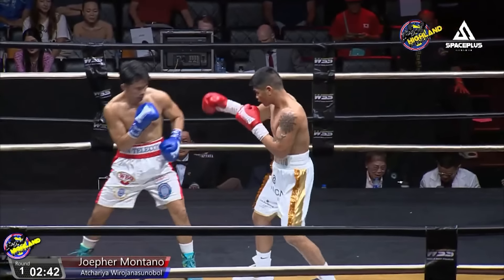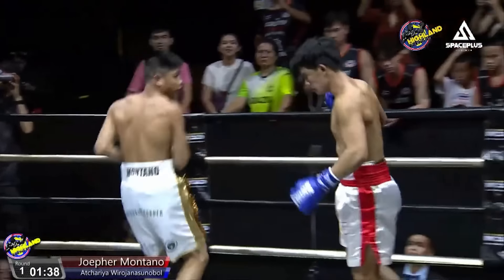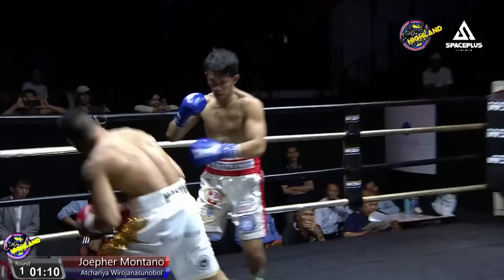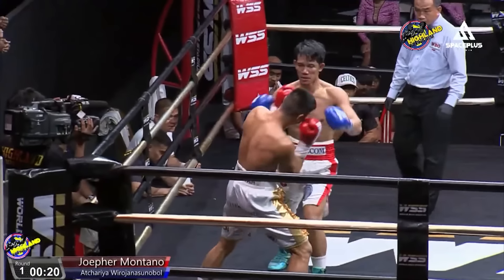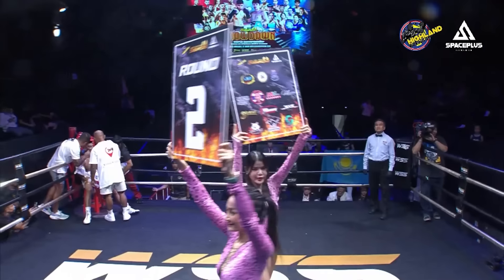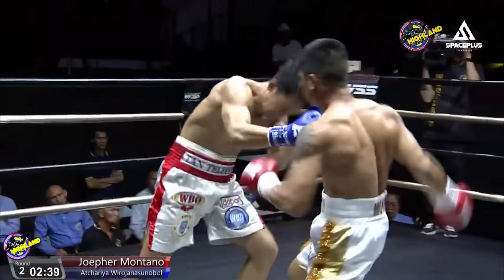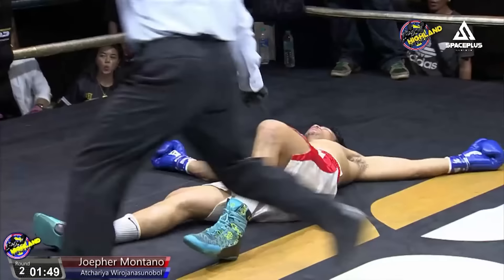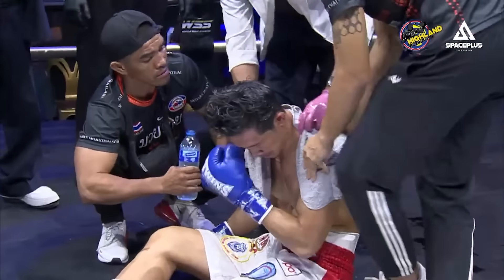Joepher Montano 🇵🇭 VS Atchariya Wirojanasunobol 🇹🇭 | March 30, 2024 | Bangkok, Thailand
Highland Boxing Promotions Presents
Way of the Champions - SHOWDOWN
WORLD SIAM STADIUM, Bangkok, Thailand

WBO Oriental Welterweight Championship
Joepher Montano VS Atchariya Wirojanasunobol